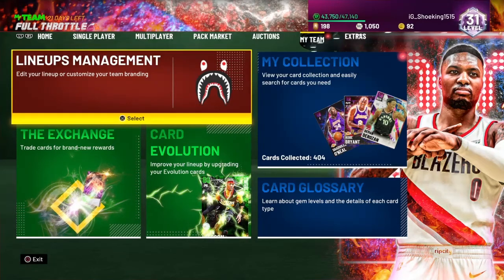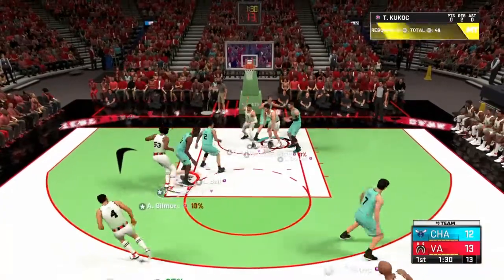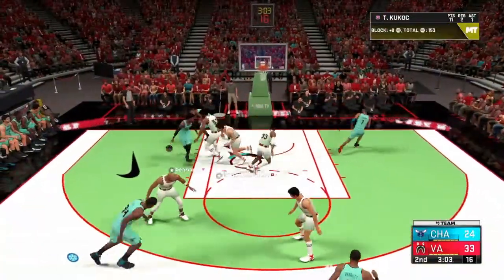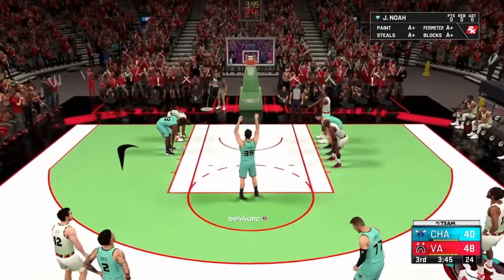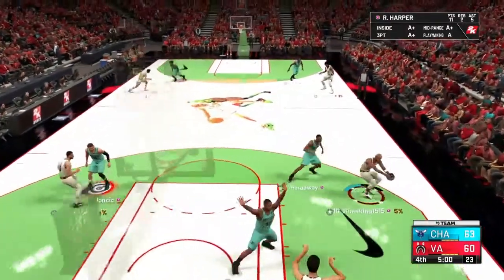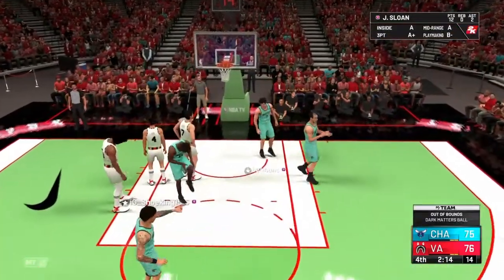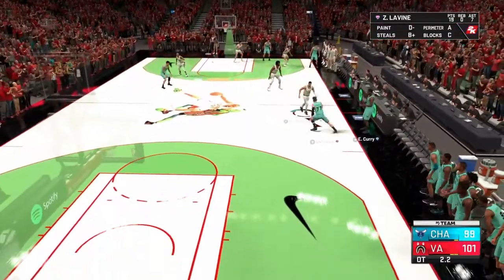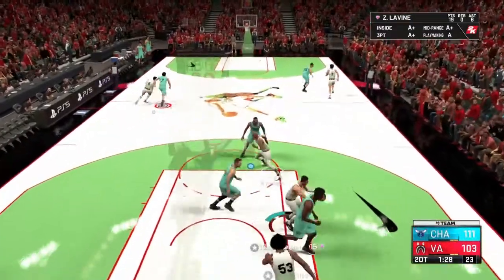All time bulls team (nba 2k21 myteam)